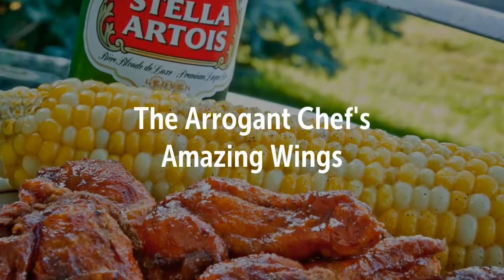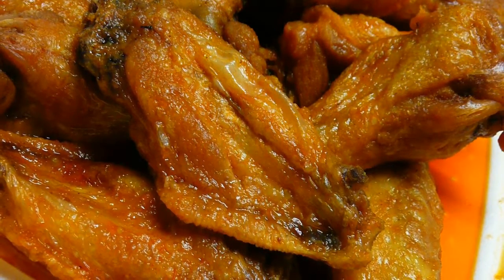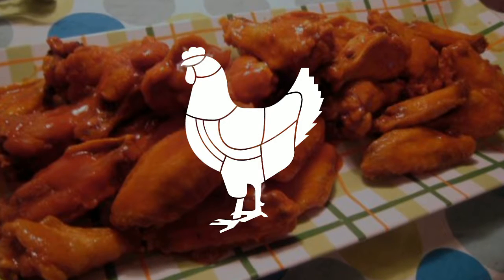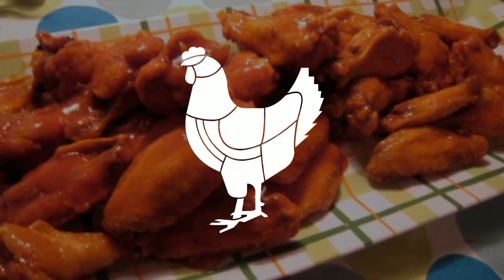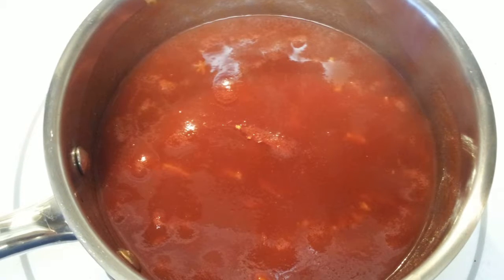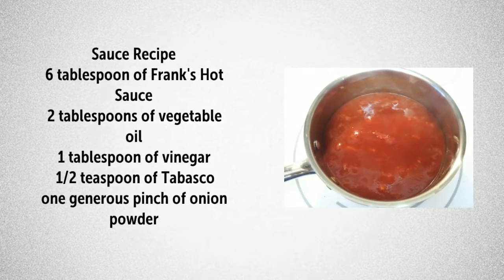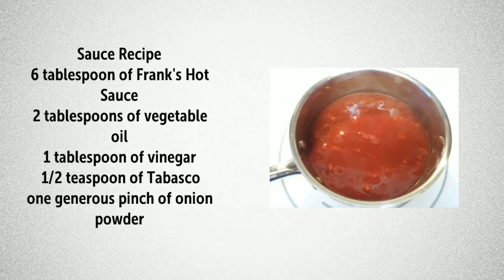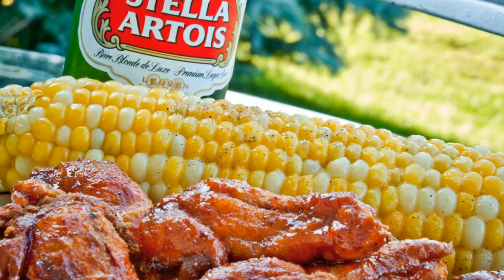Adobe Spark Video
Making incredible chicken wings.